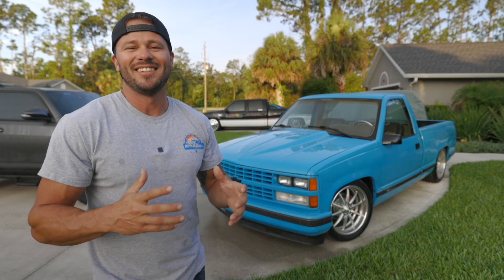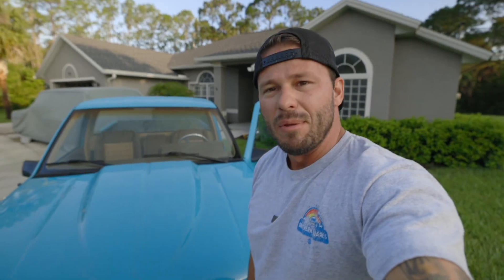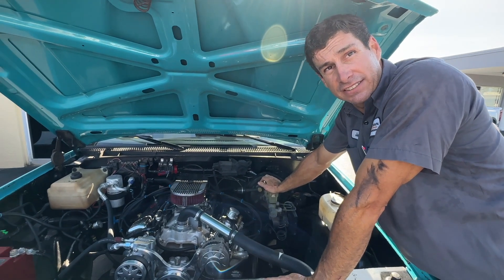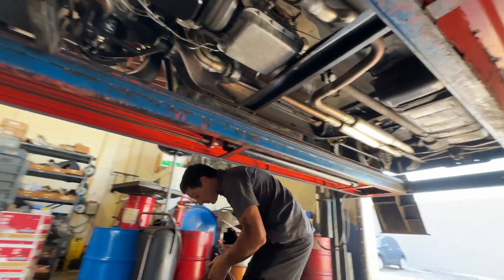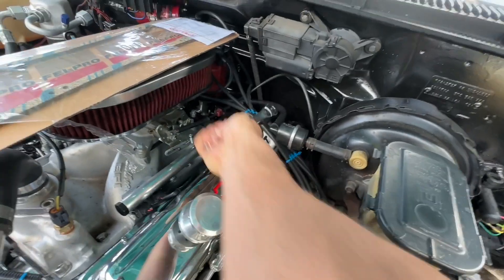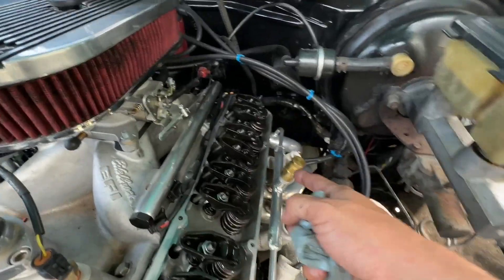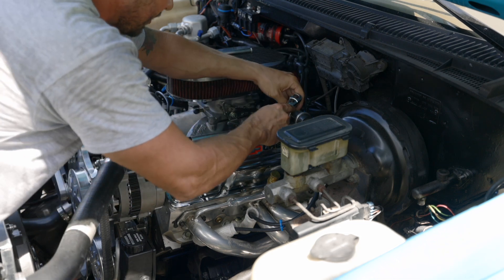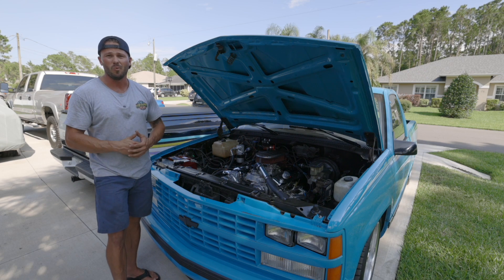It's Worse Than I Thought | Getting Started on my '88 Silverado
I got started on my 1988 Chevrolet C1500 dubbed Cookie Monster and did not make much progress.